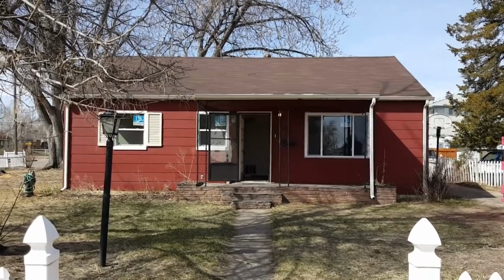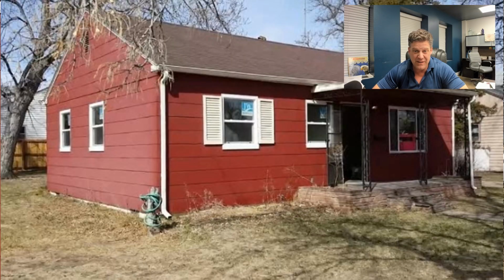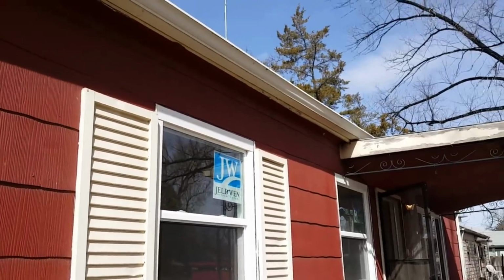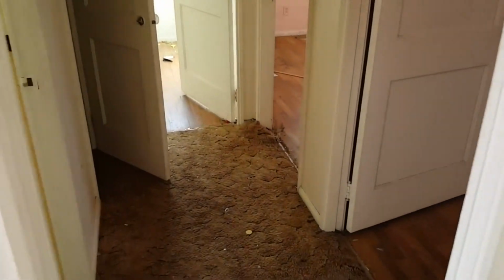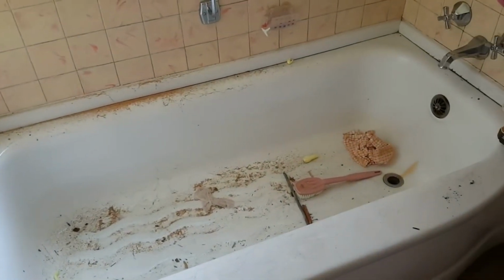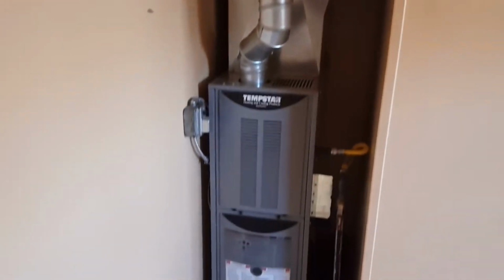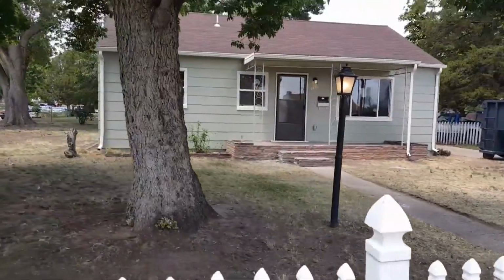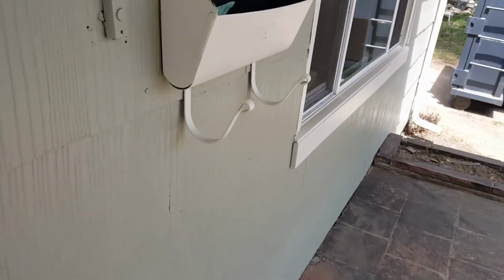Cost to Repair Houses in 2024/2025 vs 2017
The cost to repair houses has changed significantly over the last few years and I show what the different costs are now compared to 7 years ago when I did a video on what it would cost to repair this house.

To get the free book showing how Mark Ferguson has made more than $3 million from rental properties alone

You will also get direct links to some of my most important content, notices for new articles on Investfourmore.com, and special offers.
To see more free content on a daily basis check out the InvestFourMore Instagram
The best way to get in contact with me is through the Insider. I answer any question asked there. As an Insider, you also get access to exclusive podcasts, newsletters, and advanced real estate calculators
The Complete Blueprint – Rental Properties, Flipping, Ect. – Direct Access to Mark
Mark Ferguson’s purpose is to help as many people as he can become financially free through real estate.
Mark has been a real estate investor and real estate agent since 2001, after graduating from the University of Colorado. Mark has flipped close to 200 houses and routinely flips 15 to 25 houses a year. Mark owns 170,000 square feet of rentals and is the managing broker and owner of Blue Steel Real Estate. Mark has also written 9 books that you can find on Amazon
Mark started InvestFourMore in March of 2013 to discuss his rental property investing techniques. Mark expanded InvestFourMore to talk about his flipping business and real estate agent business. InvestFourMore now has 300,000 views a month and is one of the top real estate blogs.